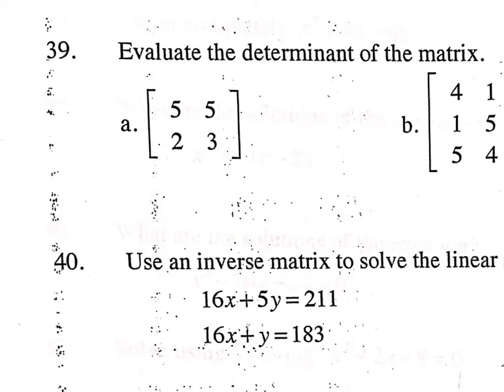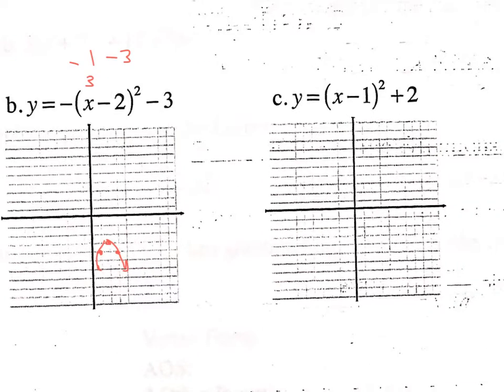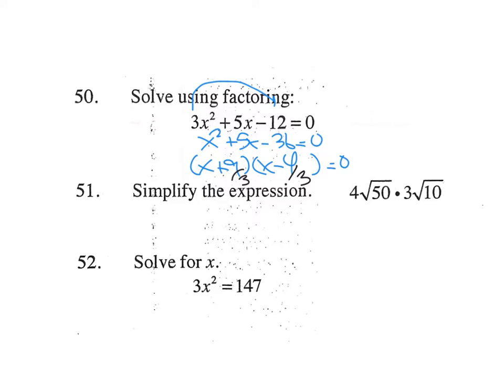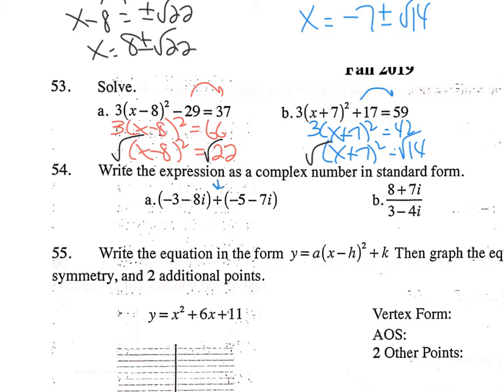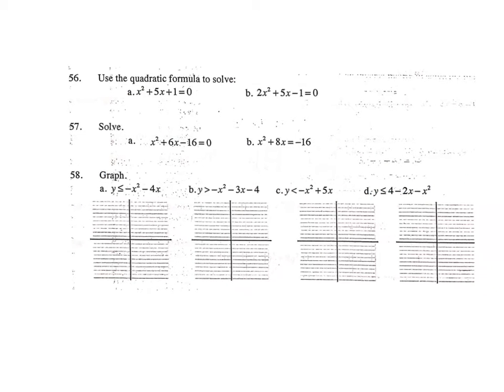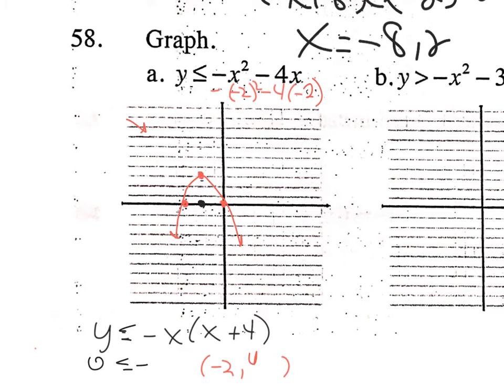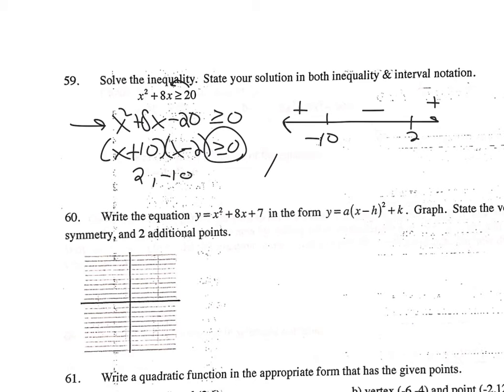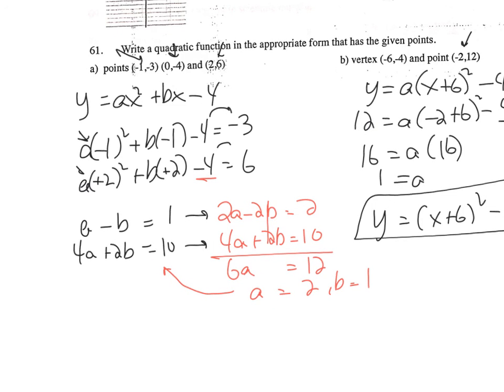Alg2 Midterm Review part 2 mb